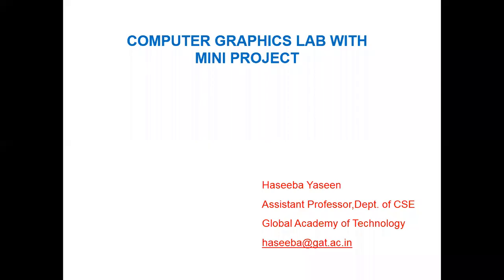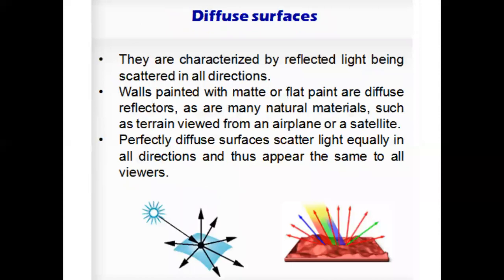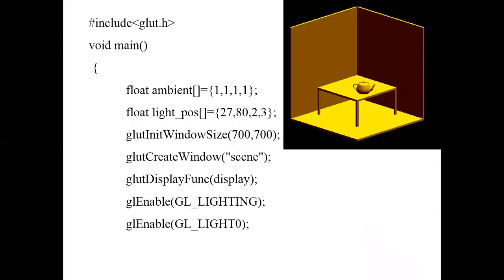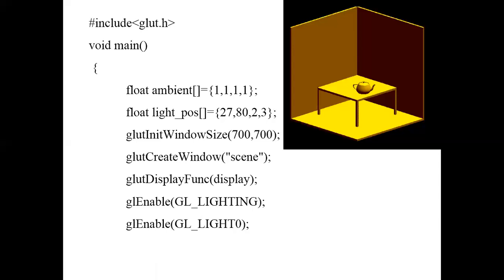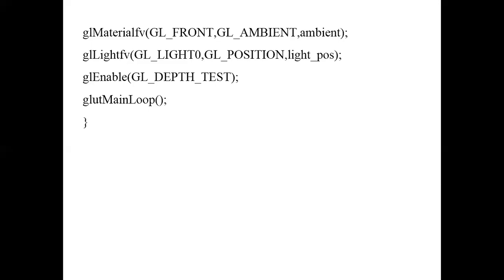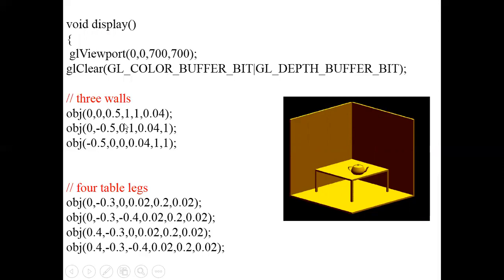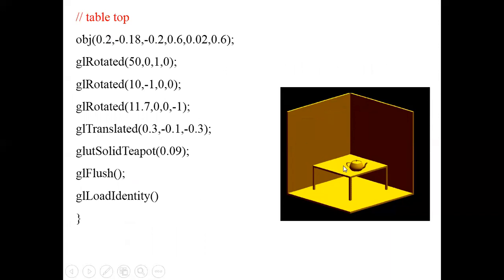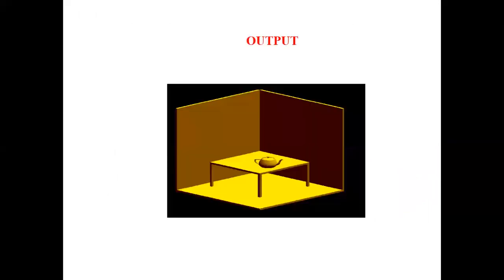lab prgm6 Teapot